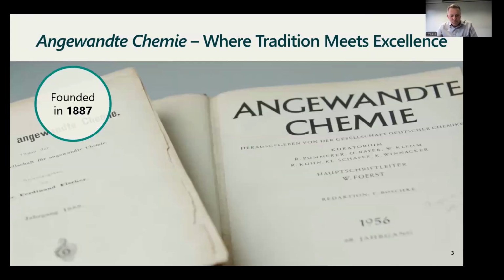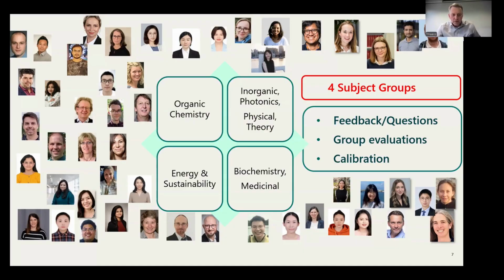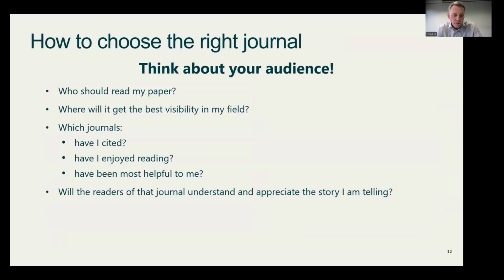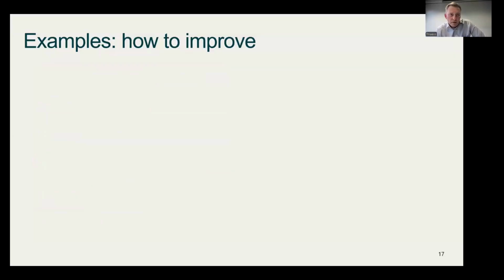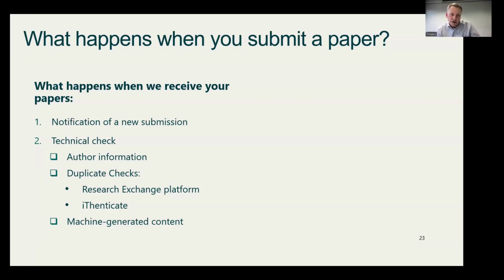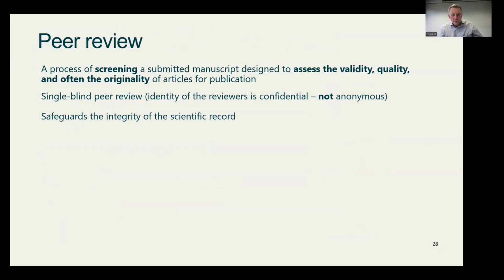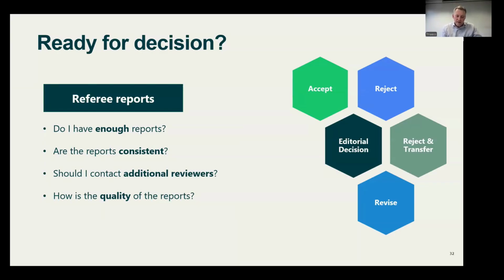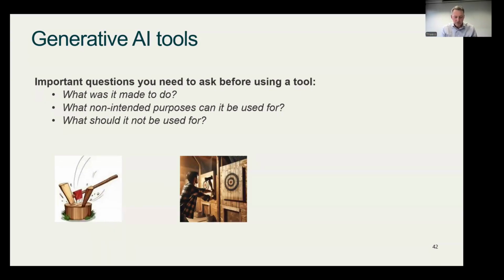KIS - Dr. Frank Maaß - Behind the Scenes at Angewandte Chemie: A Peek into Editorial Office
Recording of the Kiel Imaging Seminar from 24/08/2026

Abstract:
This presentation gives an overview of the editorial structure, and manuscript handling processes of Angewandte Chemie and its recently launched sister journal, Angewandte Chemie Novit. After introducing the journal’s history, scope, and editorial organization, it explains how manuscripts are evaluated, from technical screening to editorial assessment, peer review, and final decision-making. The presentation highlights the roles of editors, advisory boards, and referees in maintaining publication quality. Practical guidance is given on manuscript preparation, including effective titles, abstracts, cover letters, and the characteristics of successful submissions.